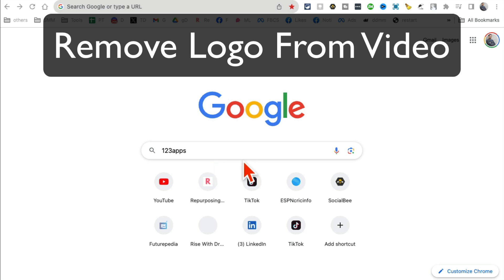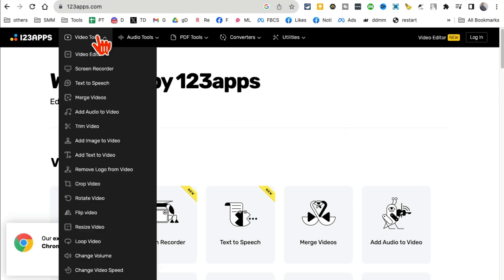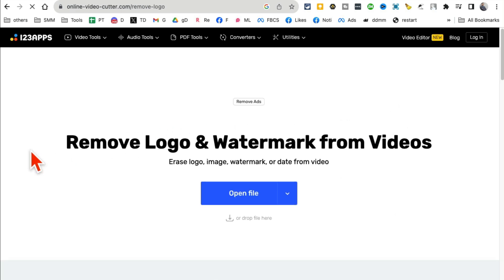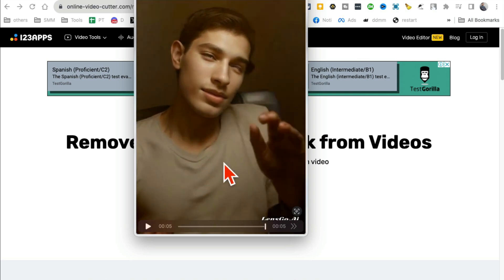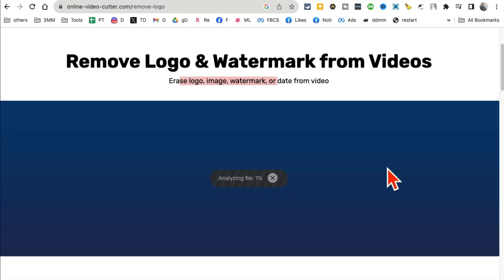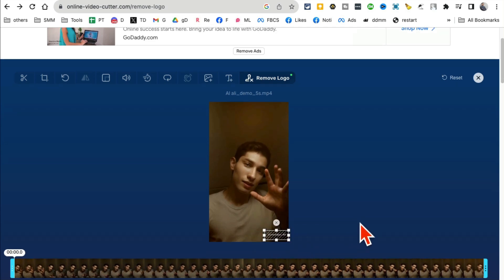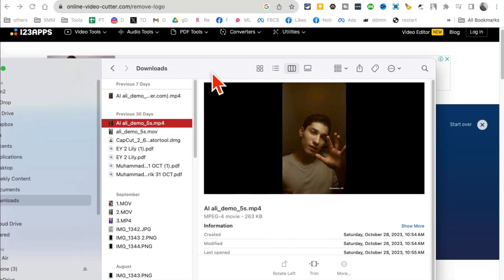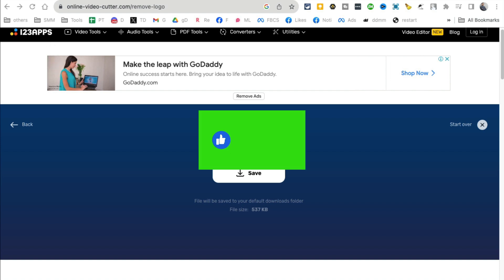How To Remove Watermark From Videos For FREE (AI Video Tool)